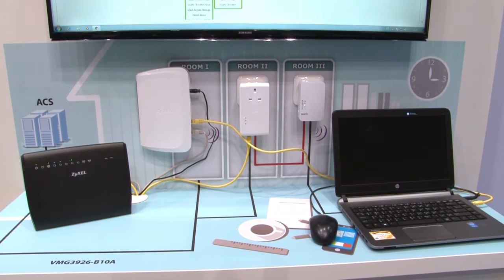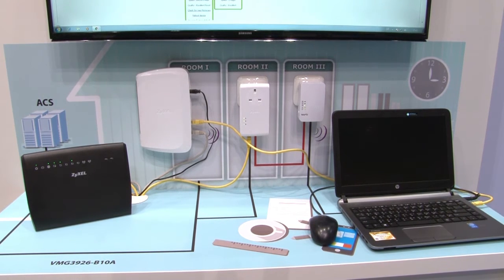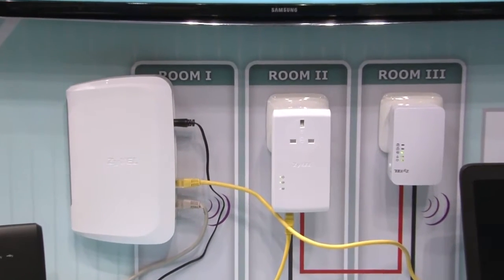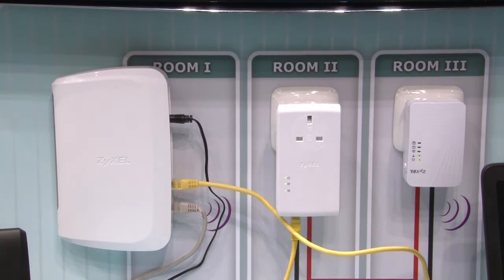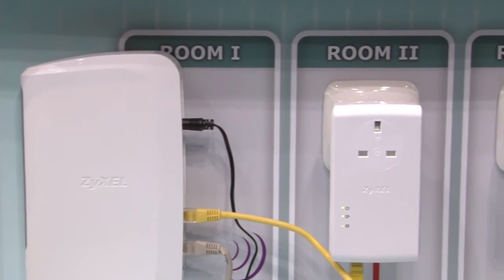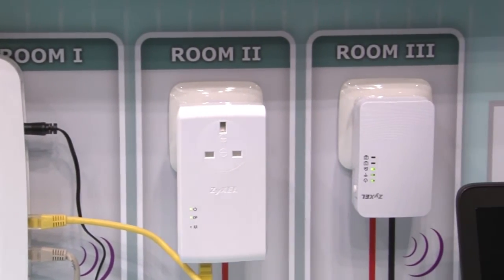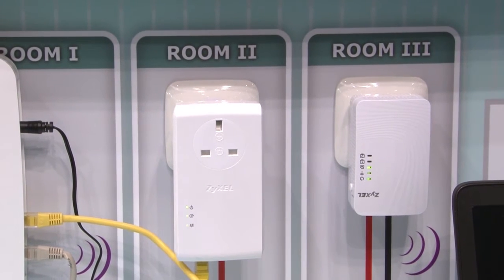ZyXEL - The Benefits of ONE Connect for Service Providers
James Harris, Service Provider Product Director, talks about the key functions of ONE Connect, including zero touch set-up, network discovery, and the management of devices within the home network at Broadband World Forum 2015.